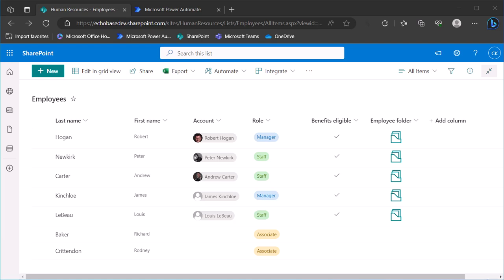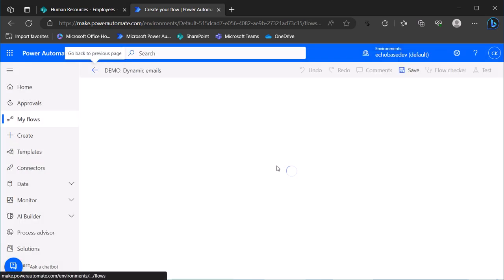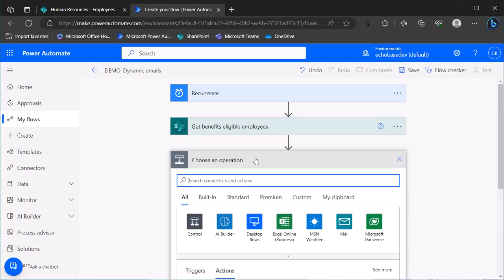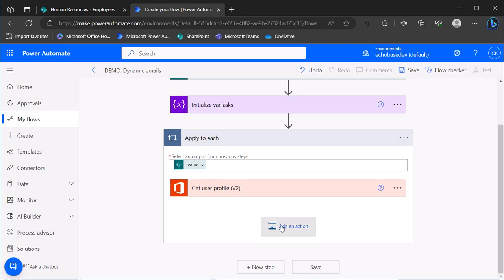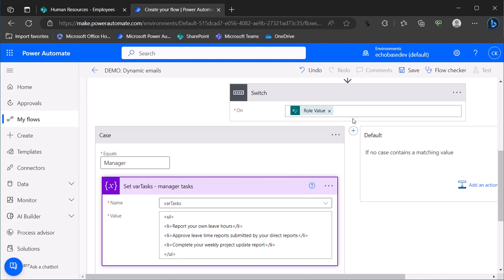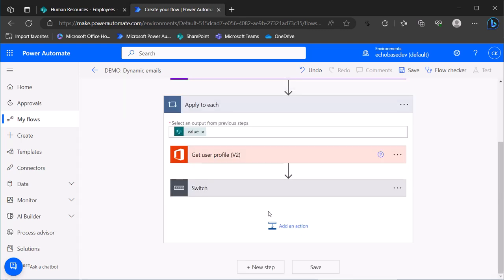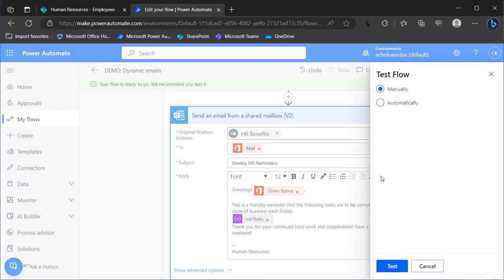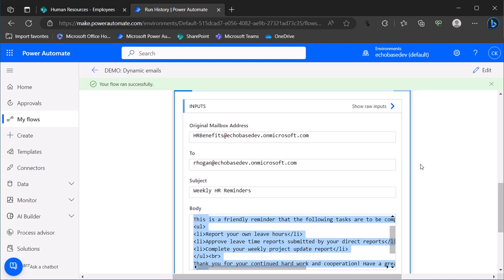Send dynamic emails from Power Automate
In this video, we'll show how to define email contents based on data from a SharePoint list.